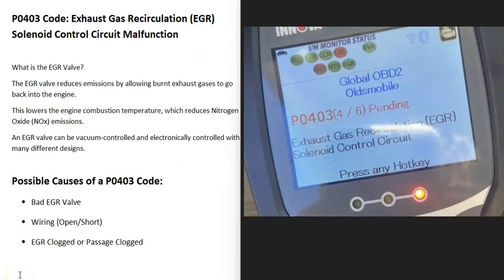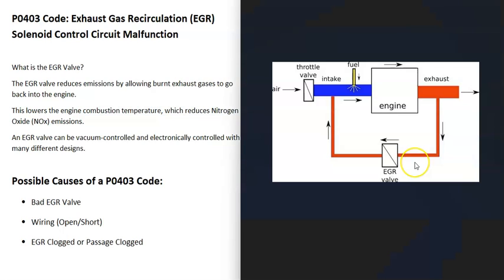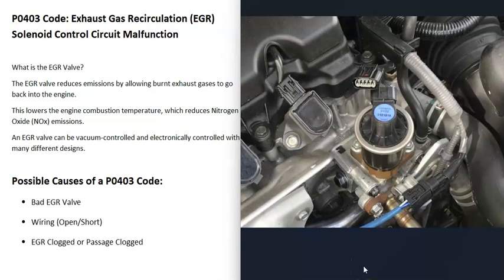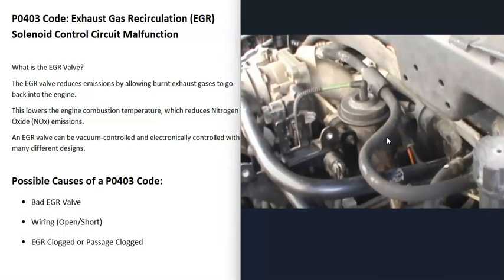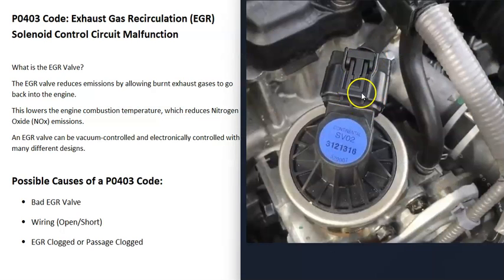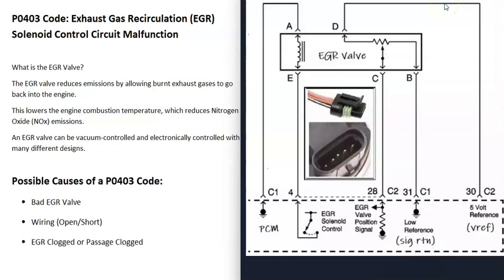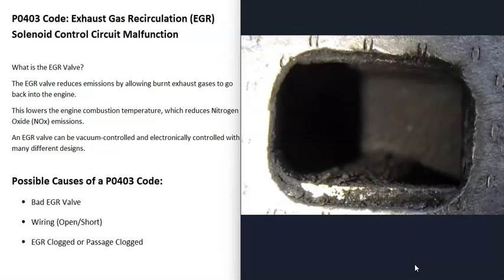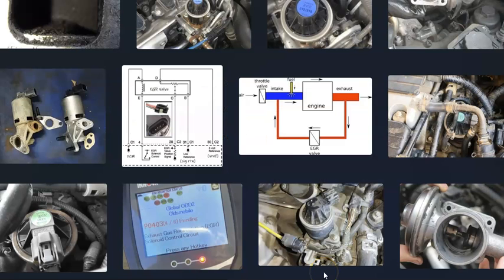Causes and Fixes P0403 Code: Exhaust Gas Recirculation (EGR) Solenoid Control Circuit Malfunction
How to fix a P0403 Code: Exhaust Gas Recirculation (EGR) Solenoid Control Circuit Malfunction

Possible Causes of a P0403 Code:
Bad EGR Valve
Wiring (Open/Short)
EGR Clogged or Passage Clogged